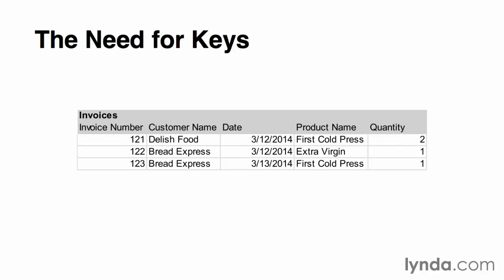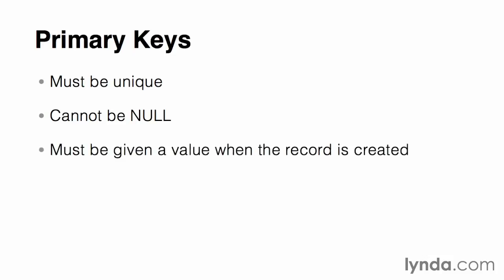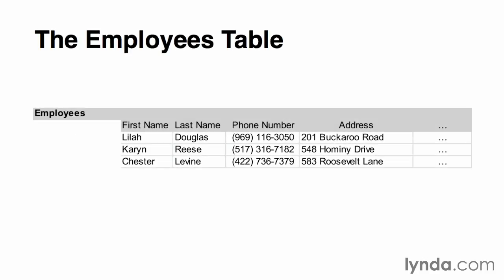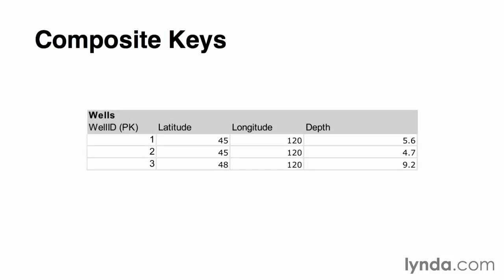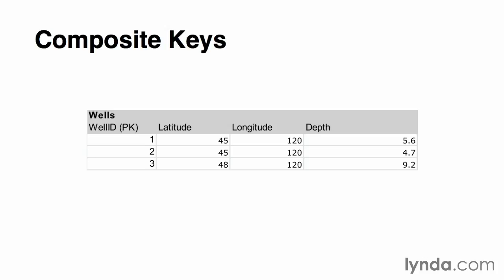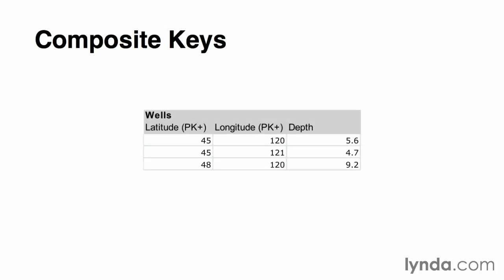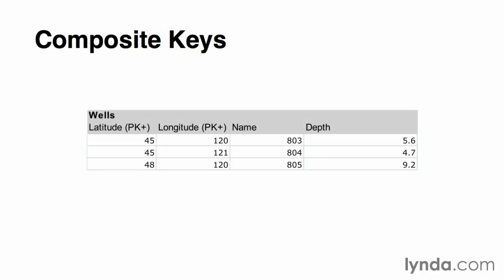026 Identifying key fields